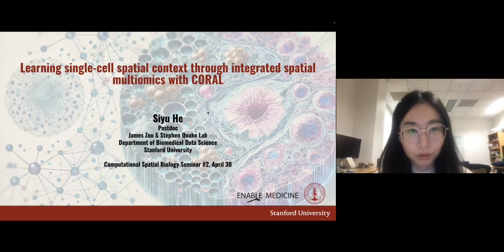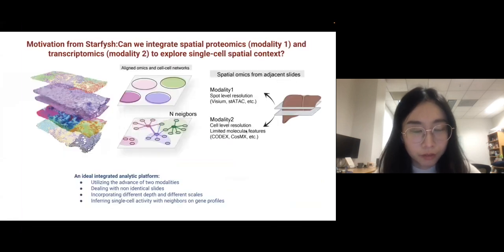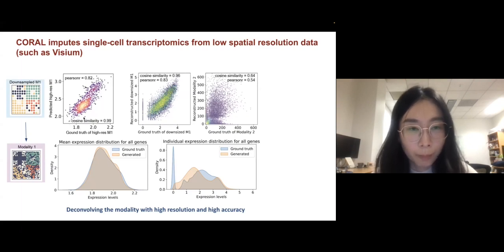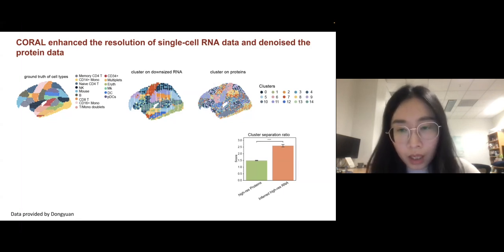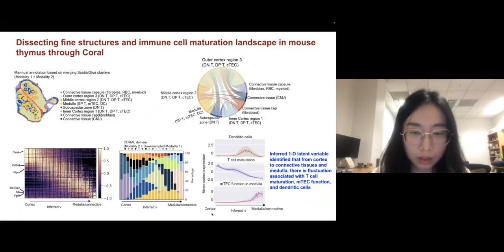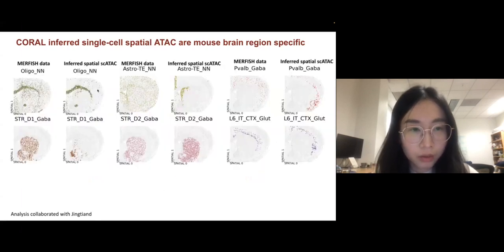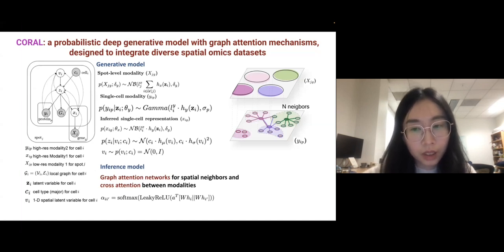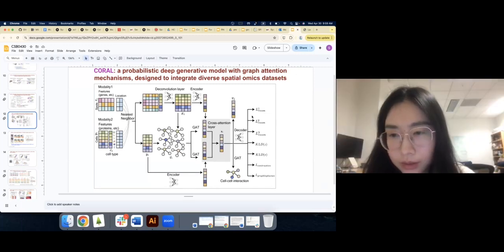Learning single-cell spatial context through integrated spatial multiomics with CORAL - Siyu He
Siyu He is a postdoc in the Department of Biomedical Data Science at Stanford University, where she is advised by both Dr. James Zou and Dr. Stephen Quake. Her research lies at the intersection of machine learning, computational biology, stem cell engineering, and cancer biology. She focuses on developing multimodal generative AI models for single-cell and spatial omics to uncover spatial heterogeneity in tissues and predict cellular response to perturbations. Siyu earned her PhD in Biomedical Engineering from Columbia University in 2023, co-advised by Dr. Kam Leong and Dr. Elham Azizi, and completed a B.Sc. in Physics degree at Xian Jiaotong University in China.